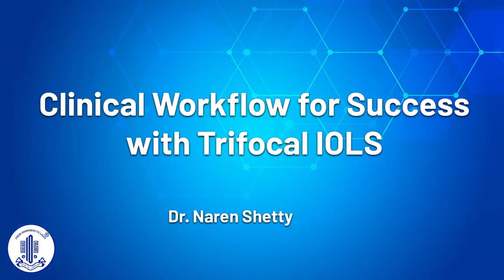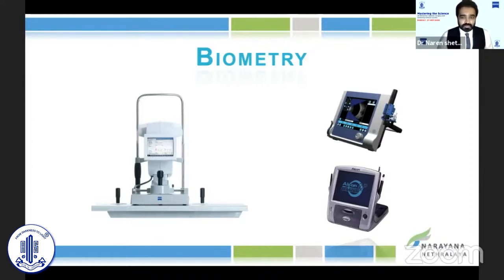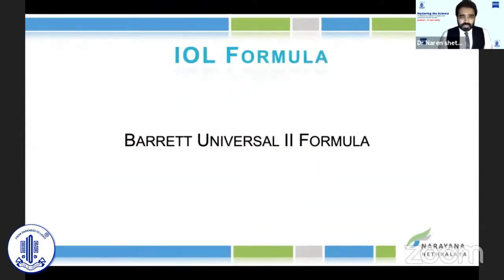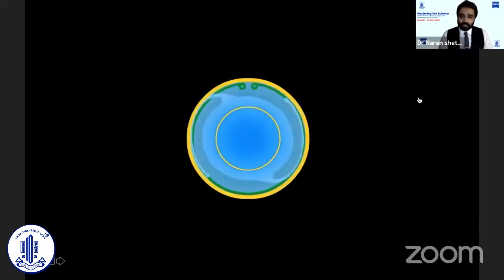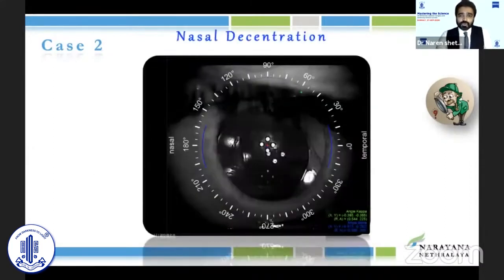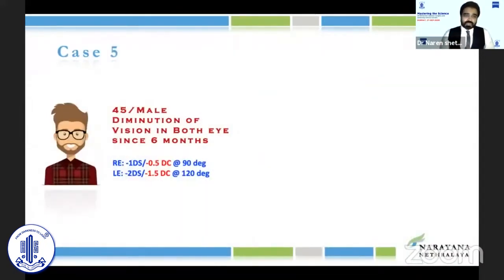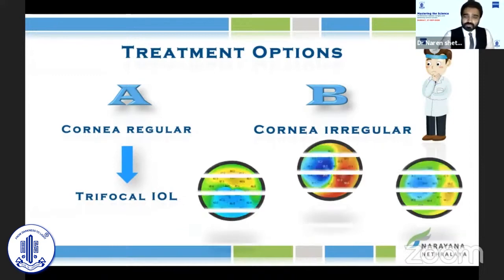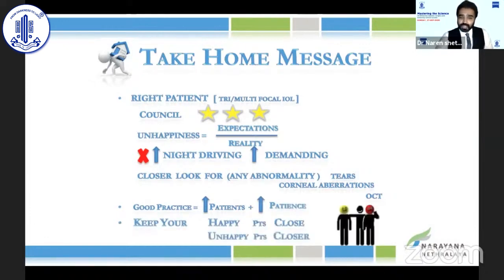Clinical Workflow for Success with Trifocal IOLS - Dr Naren Shetty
Mastering the Science of refractive  cataract surgery and Achieving clinical success

Topic - Clinical Workflow for Success with Trifocal IOLS
Speaker  - Dr  Naren Shetty